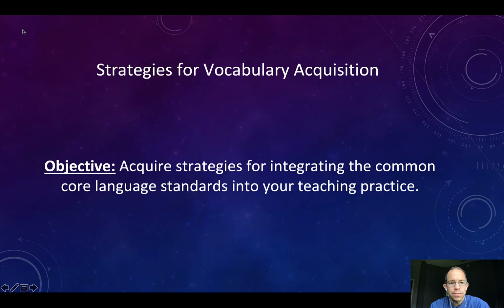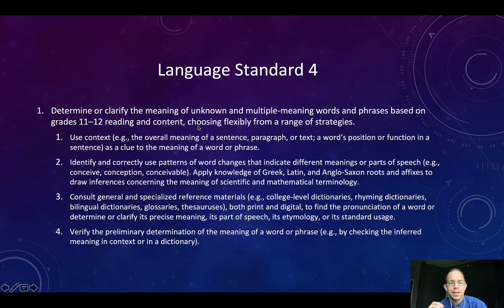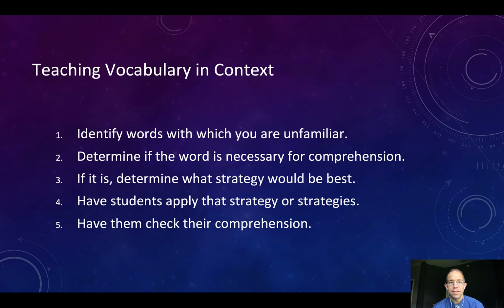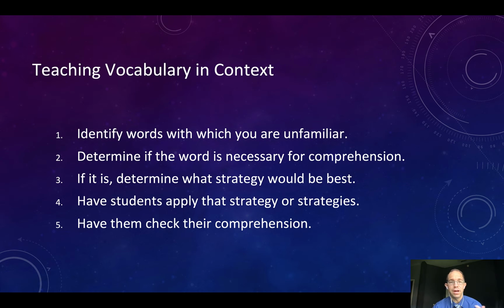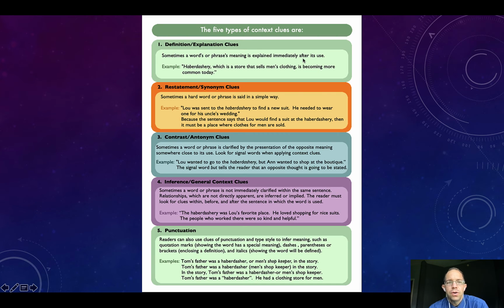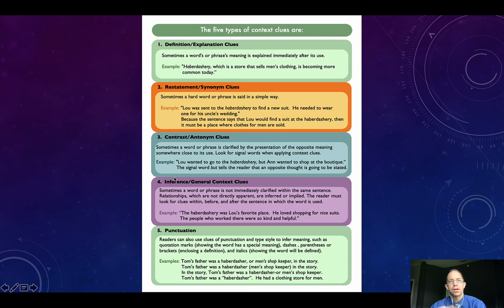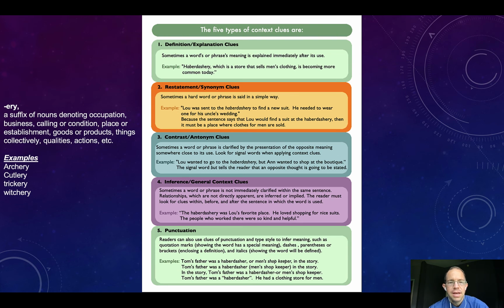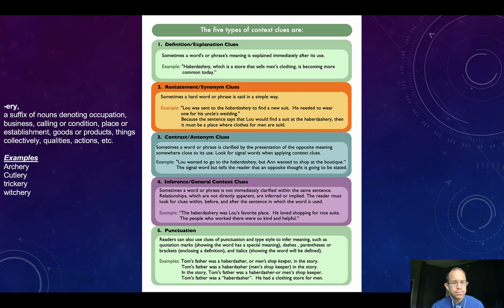EDSS 4115 Lecture on Strategies_P1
Table of Contents:

00:21 - Strategies for Vocabulary Acquisition
00:48 - Language Standard 4
01:55 - Language Standard 4
02:38 - Teaching Vocabulary in Context
05:52 -